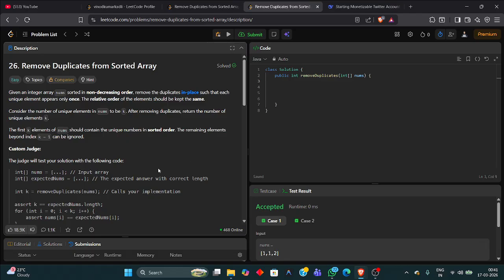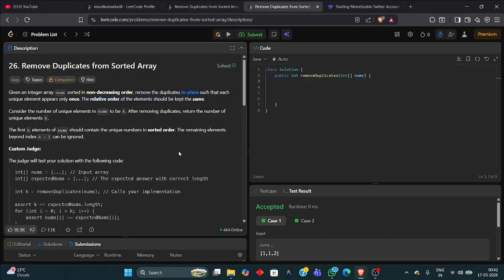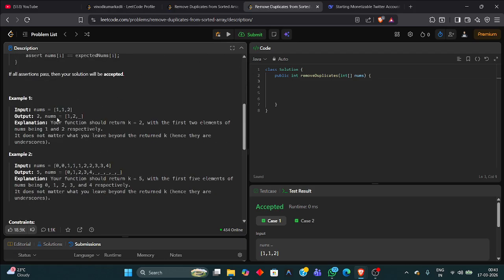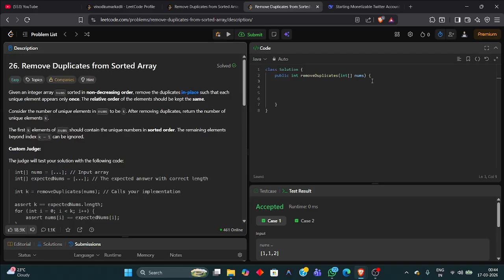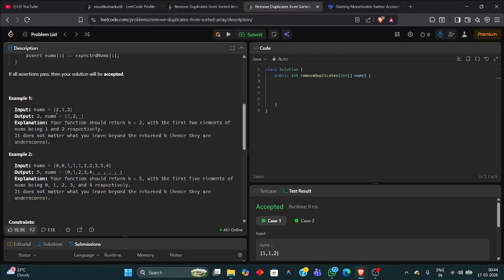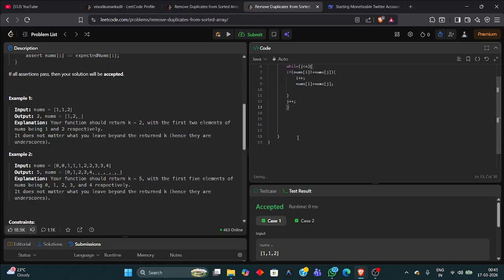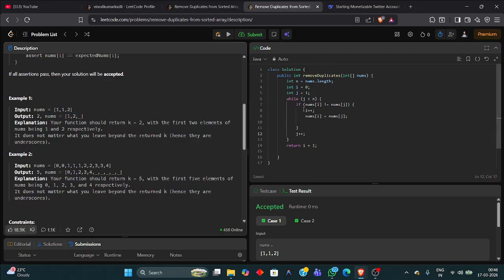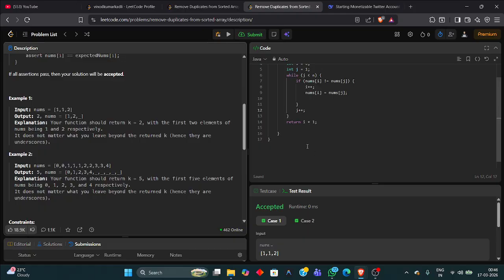LeetCode 26 | Remove Duplicates from Sorted Array | Two Pointer Approach | C++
In this video, we solve LeetCode 26: Remove Duplicates from Sorted Array.

Topic: Arrays
Technique: Two Pointers
Difficulty: Easy

We explain:
- Problem intuition